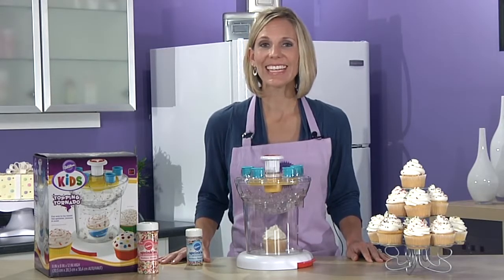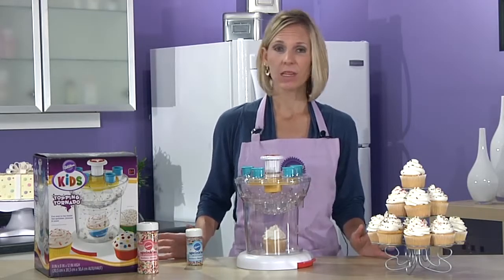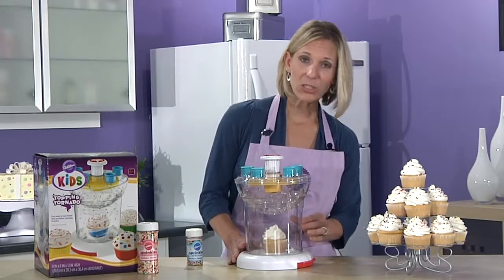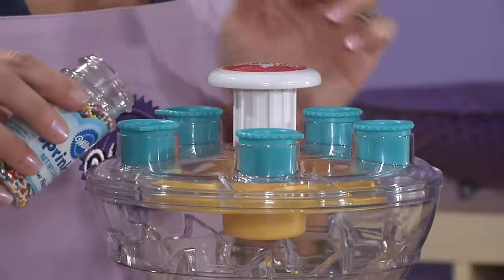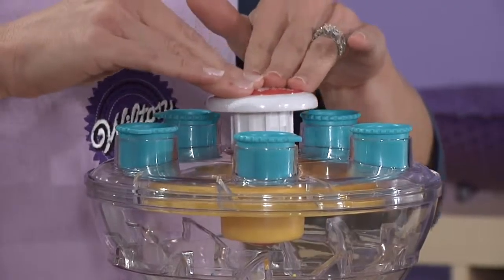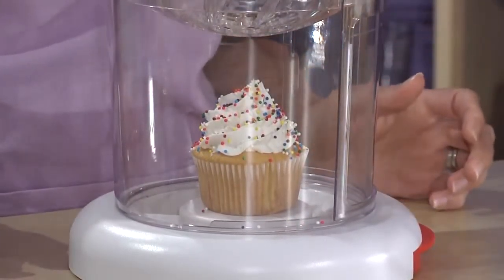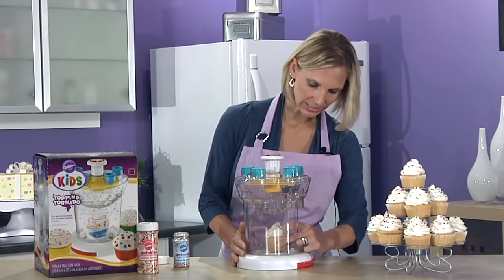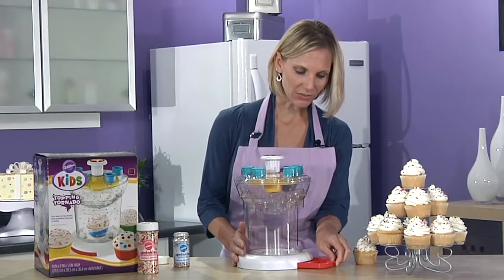Wilton's Topping Tornado